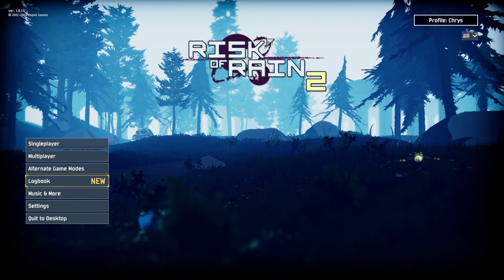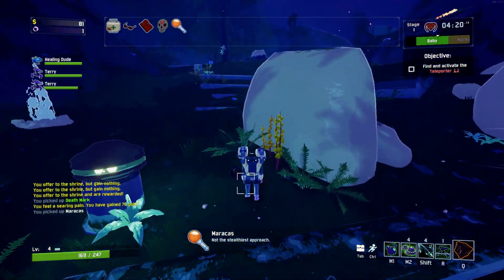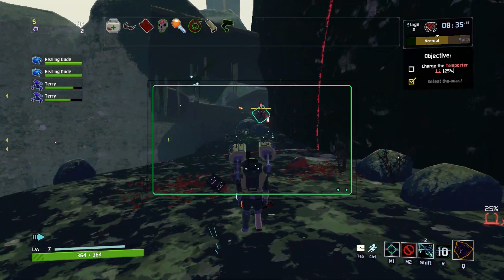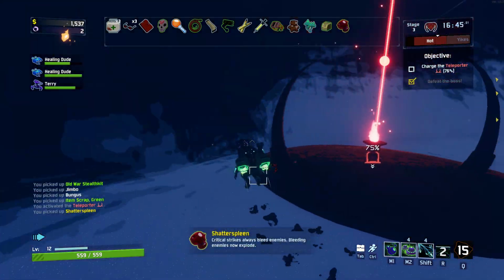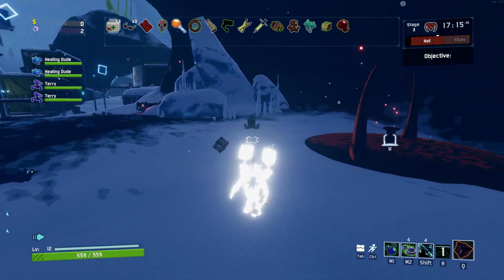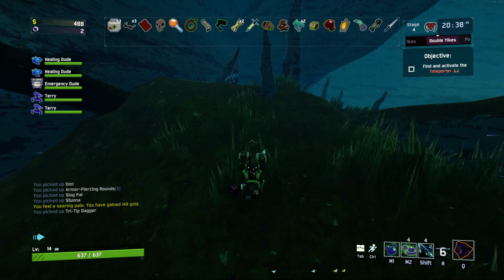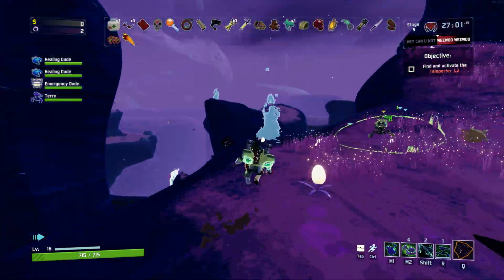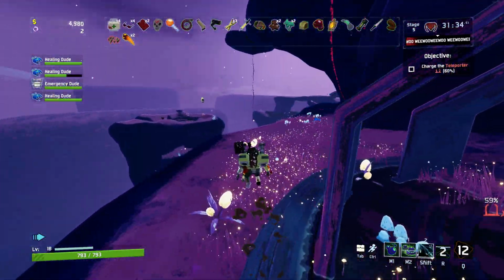Risk of Rain 2 - Episode 25 - Herculean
Goes down smooth, like a good whiskey.